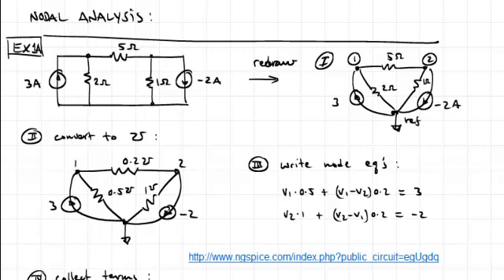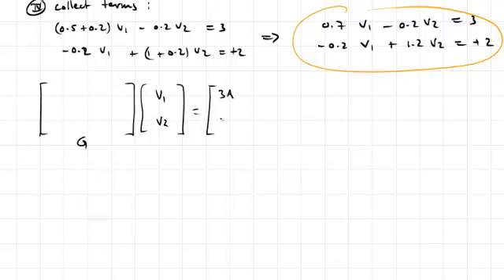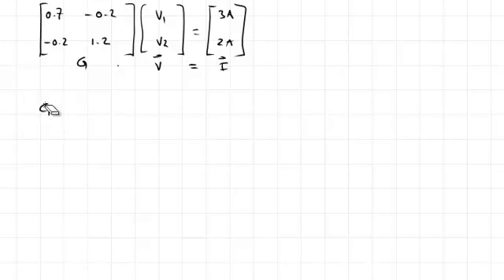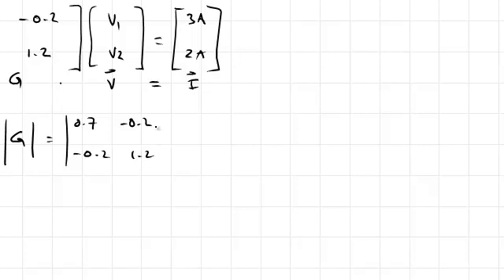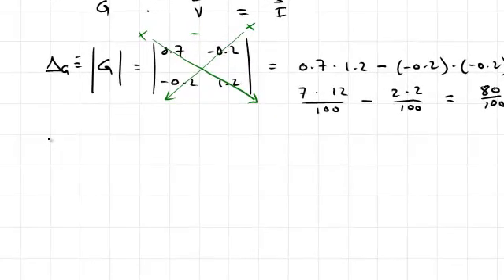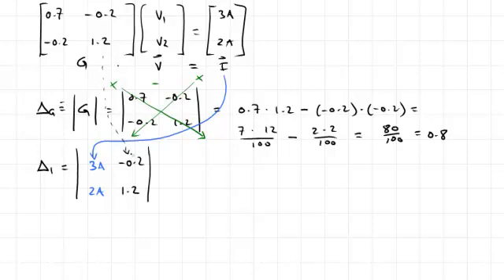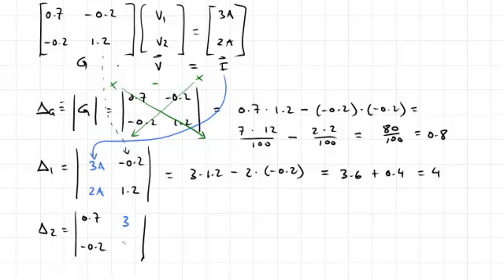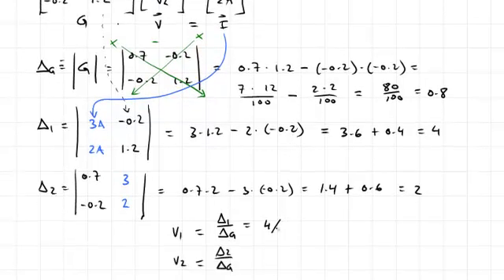Cramer's rule for 2x2 Circuit (LET05)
Solves a set of two nodal equations using Cramer's rule.